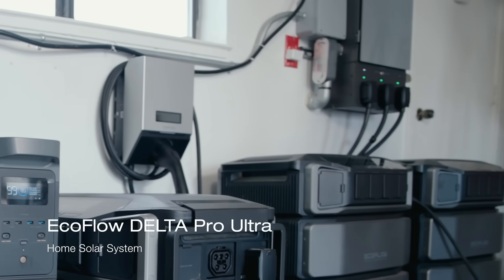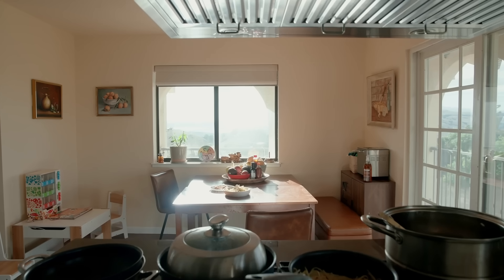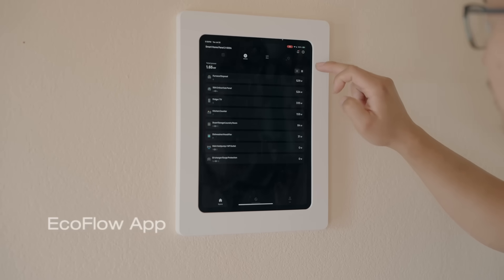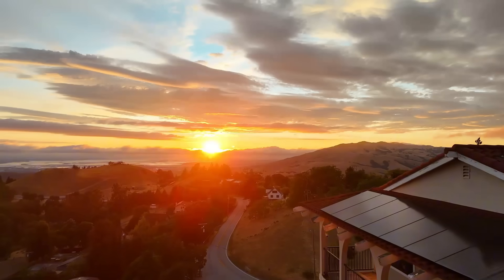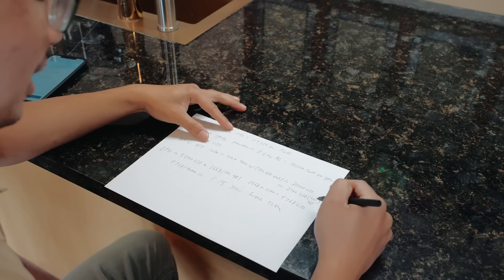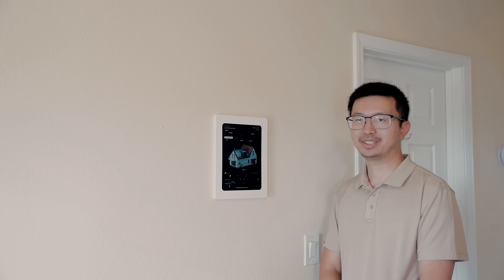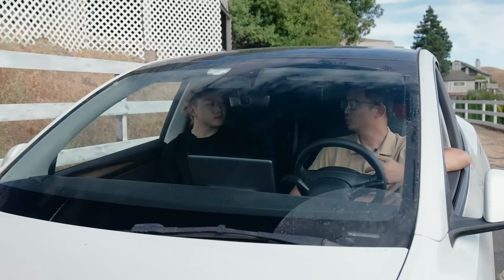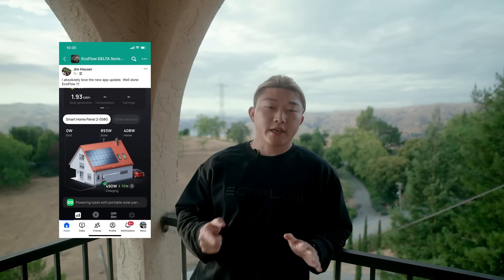EcoFlow DELTA Pro Ultra User Follow-up: Is $0 Energy Bills Real?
Slashing energy bills to $0, saving up to $3,600 per year, and paying for itself in 2.5 years with EcoFlow DELTA Pro Ultra home backup solar system: fact? We caught up with Zee, a California-based user, to uncover how he had the system set up and turned those bold claims into tangible savings. Let us know if you’d like to hear more real user stories!

📌Timestamp:
0:00 Intro
0:23 Zee and his journey with EcoFlow
1:28 Why did Zee choose a DPU?
4:55 How was the installation process?
5:54 How does DPU power the whole house?
6:44 How does DPU save bills in different ways?
10:17 EV recharging made cheaper!
11:39 Is EcoFlow system reliable?
12:21 Are next-gen models coming?
13:20 Outro